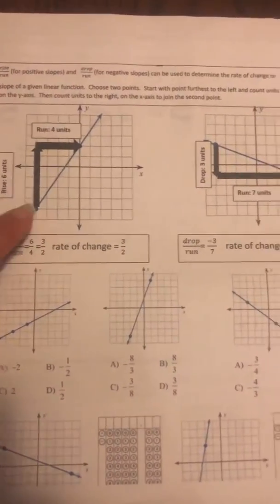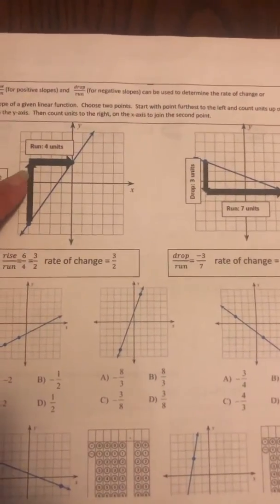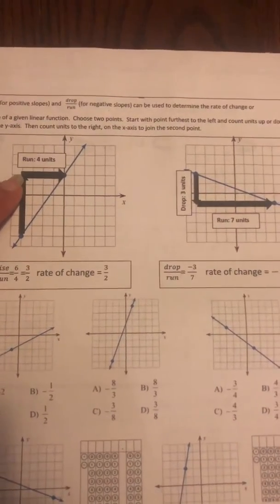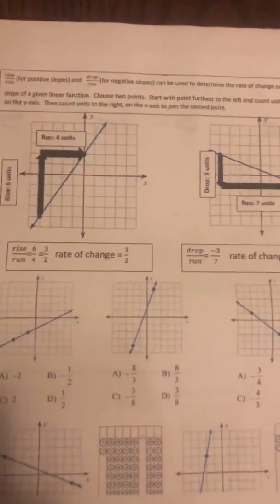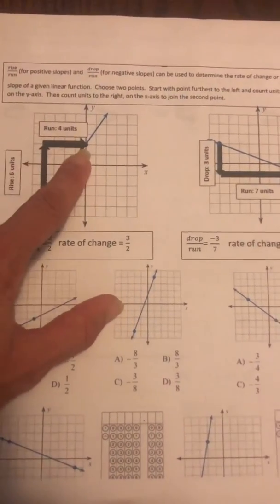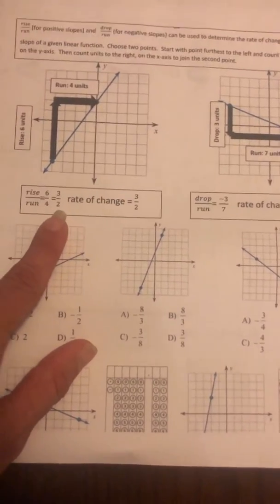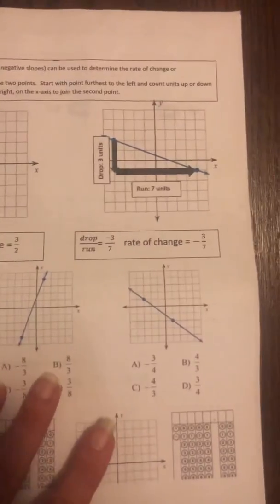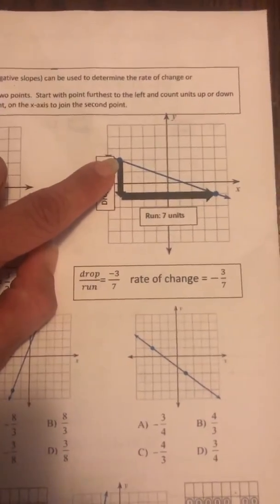Slope from Graphs March 19, 2020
Slope from Graph